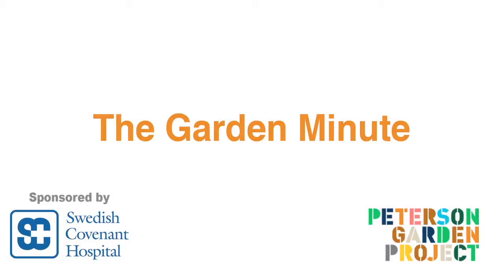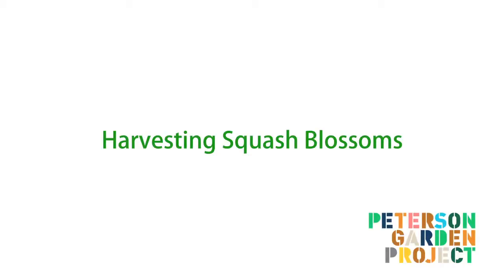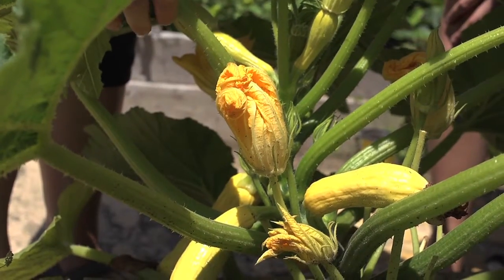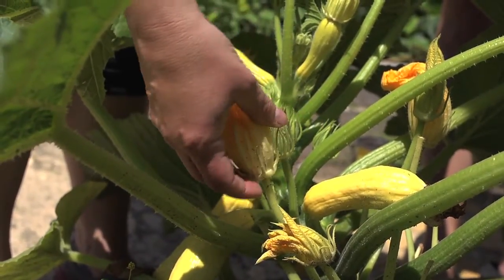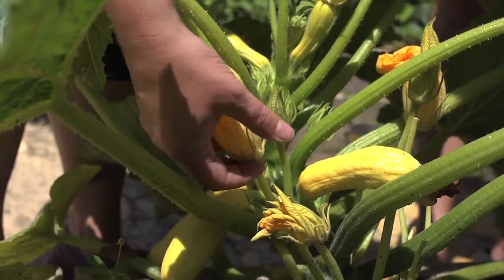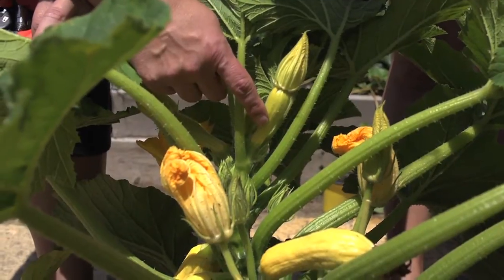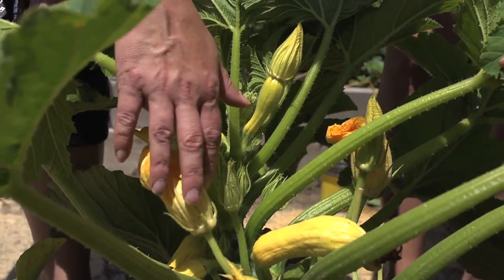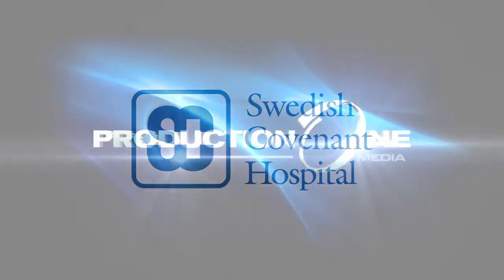The Garden Minute: Harvesting Squash Blossoms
Squash blossoms can be a delicious treat, but you'll want to make sure to select the right ones!

LaManda Joy, founder of Peterson Garden Project, talks about the basic info you need to know.

For more info get our book, "Fearless Food Gardening in Chicagoland: A Month-by-month Growing Guide for Beginners."